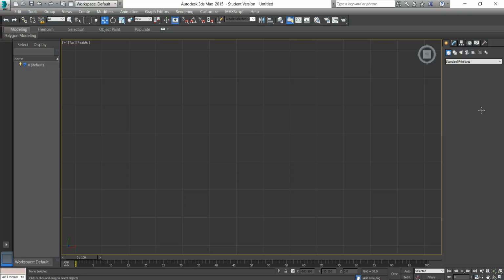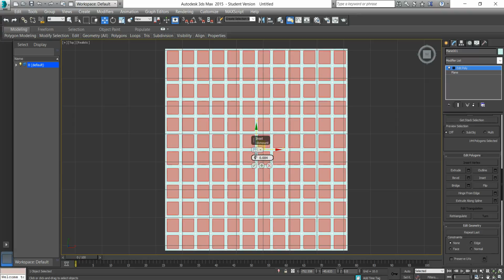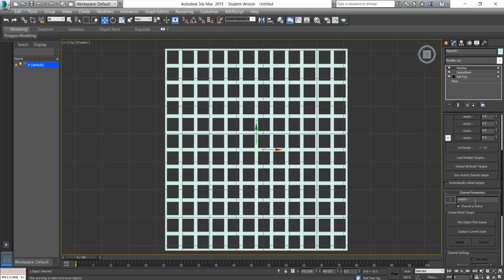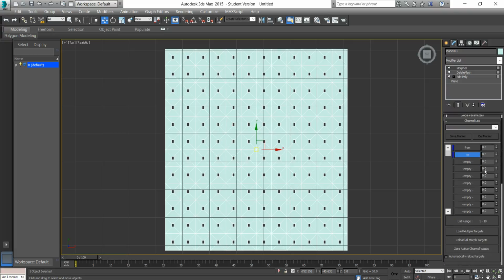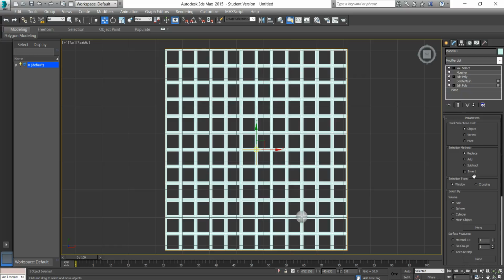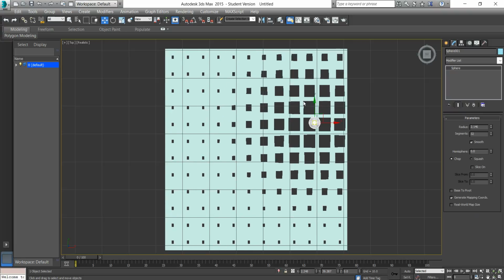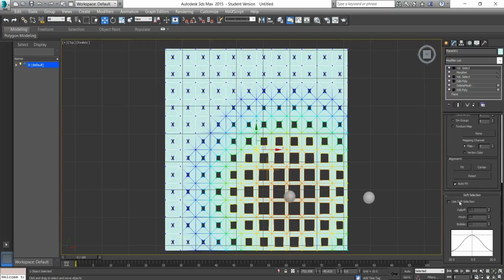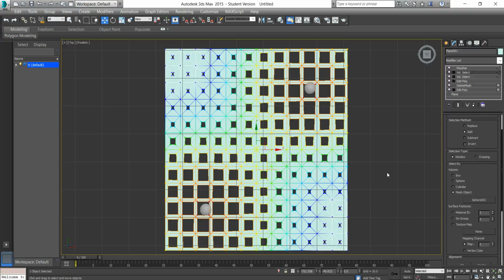RandyWihardja Ass02 f Volume Select and Morpher Modifier